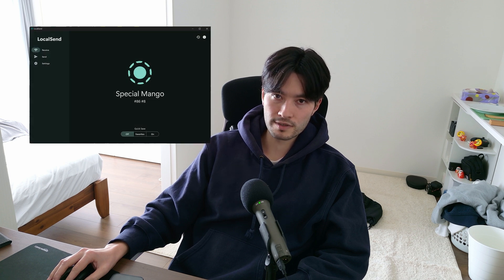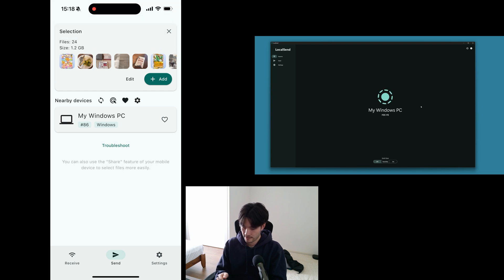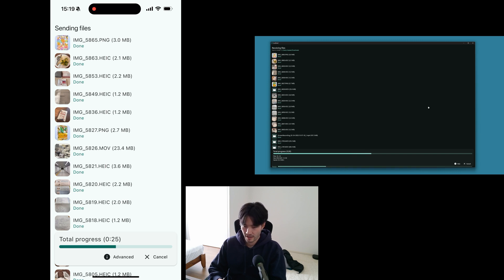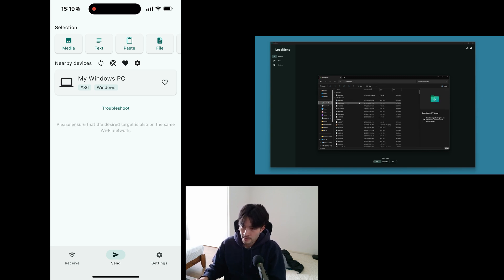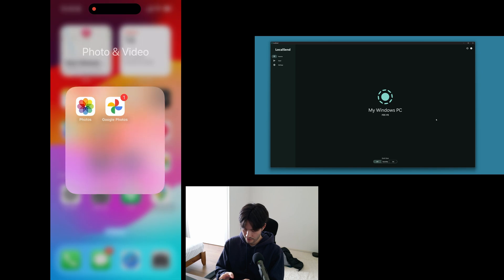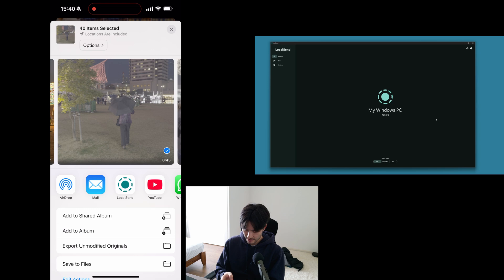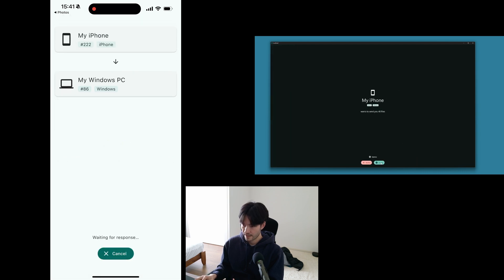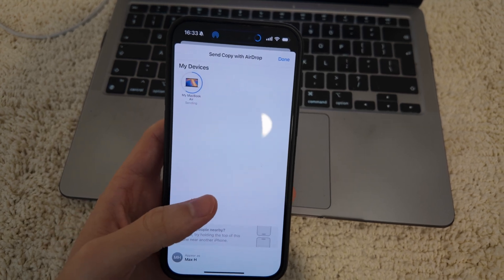Best Way To Transfer Video Files From iPhone To Windows (LocalSend)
In this video, I’ll show you how I’ve been transferring iPhone footage, photos, and other files to my Windows PC quickly and reliably using a free, open-source, cross-platform AirDrop alternative called LocalSend.

You can download the iOS app on the App Store and the Windows installer on the official LocalSend website.

After struggling with slow or troublesome methods like using a USB cable, iCloud and even iTunes, I finally found a tool that makes file transfers smooth and fast!

I’ll walk you through the setup on both iPhone and PC, show you a quick demo of LocalSend in action, and compare its speed to AirDrop. If you’ve been looking for a seamless way to move photos and videos from iPhone to Windows, this could be your new go-to method!

Timestamps:
0:00 - Intro
0:49 - LocalSend Demo
2:14 - Requirements To Use LocalSend
2:58 - Pro Tip: Bulk Select Media with iOS Photos App
4:25 - Speed Comparison vs AirDrop